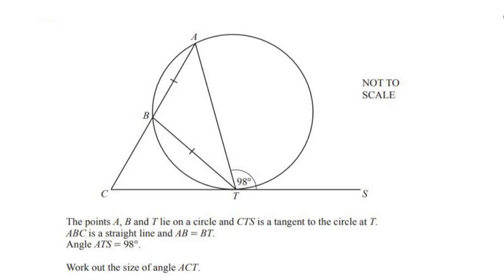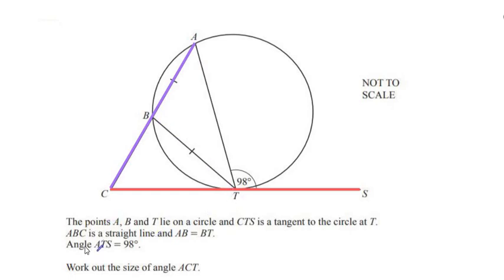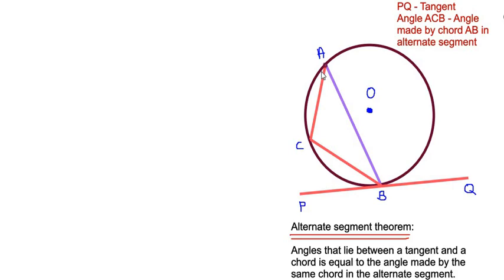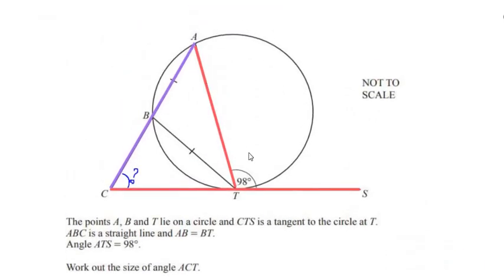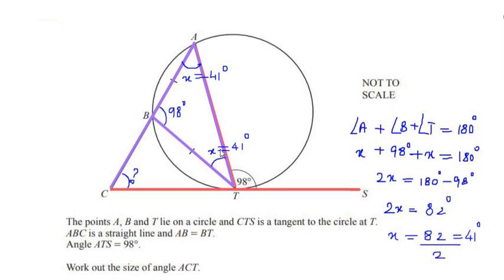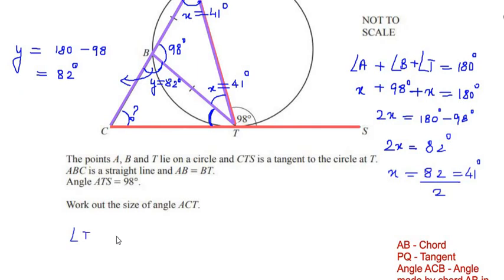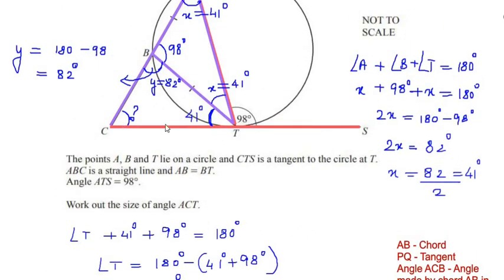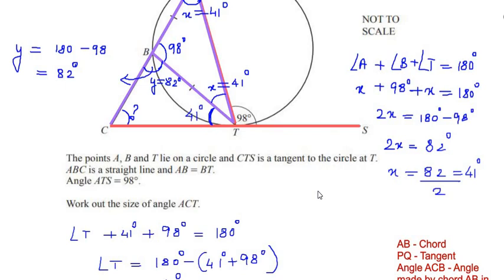The points A, B and T lie on a circle and CTS is a tangent to the circle. Work out size of angle ACT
The points A, B and T lie on a circle and CTS is a tangent to the circle at T.
ABC is a straight line and AB = BT.
Angle ATS = 98°.
Work out the size of angle ACT.

The video explains an example using circle theorems and basic angle rules.

NOTE : The question is referred from Cambridge IGCSE Mathematics Paper 4 (Extended) May June 2022, 0580 s22 qp42.